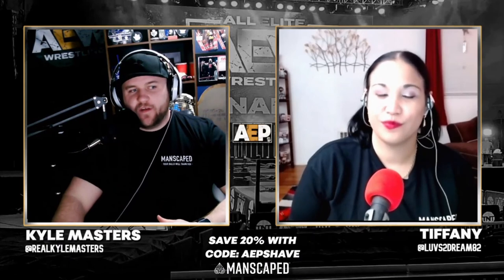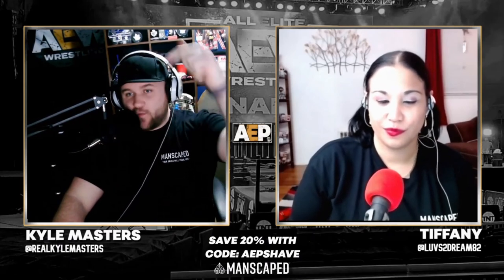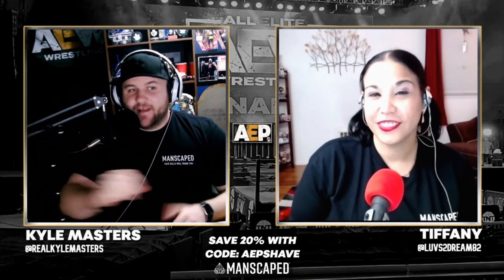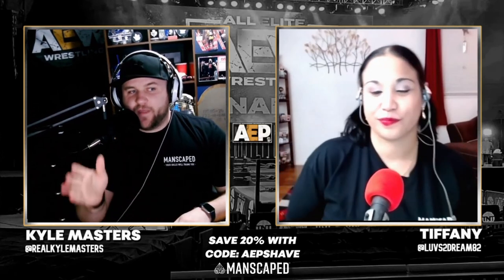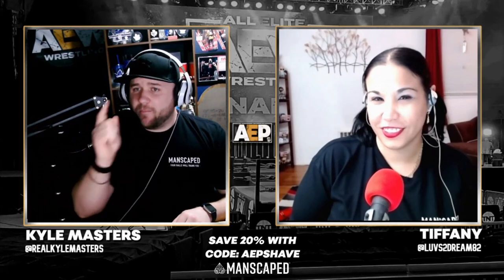Manscaped Commercial Advertisement - All Elite Podcast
HERE IT IS! The commercial from the All Elite Podcast and the month of April's podcast sponsor Manscaped!

​MANSCAPED offers precision-engineered tools for your family jewels. They obsess over their technology developments to provide you the best tools for your grooming experience. MANSCAPED is trusted by over 2 million men worldwide!